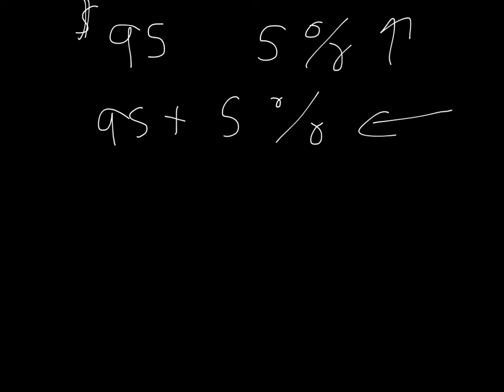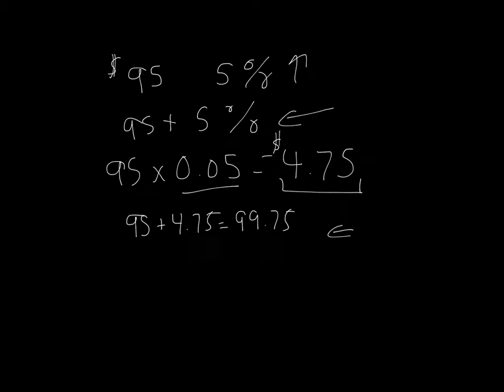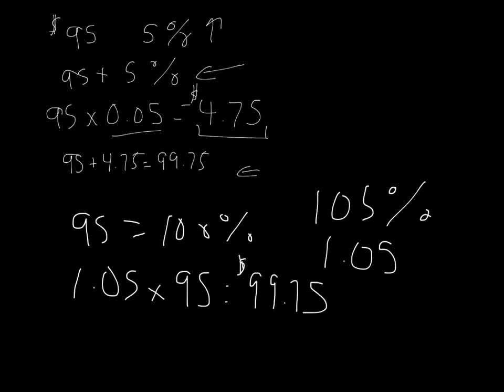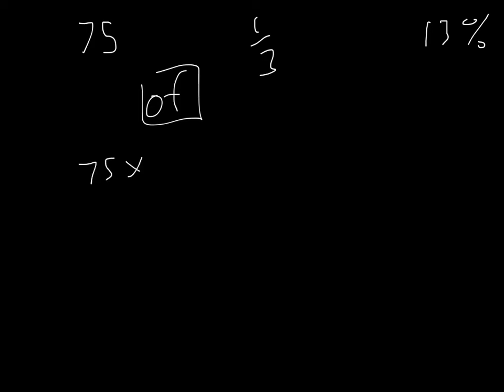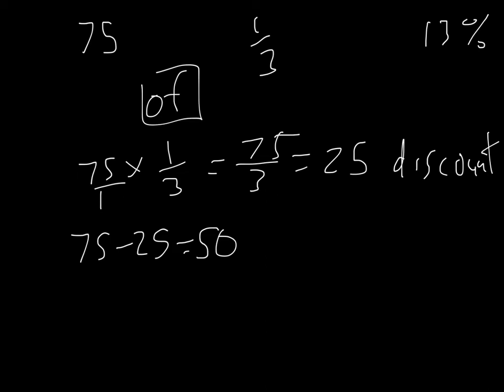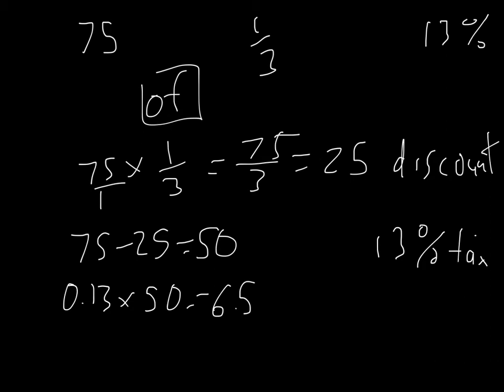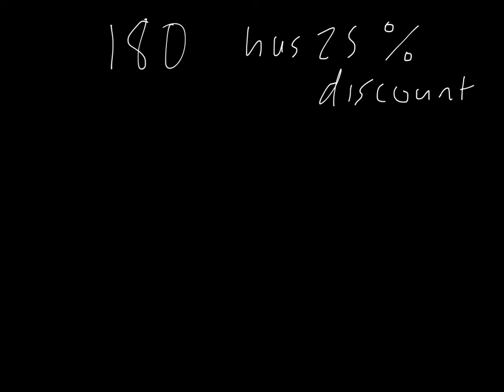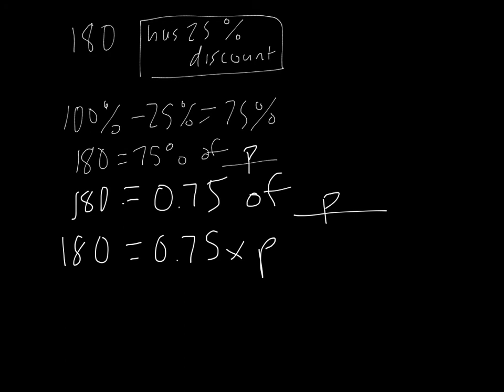Class problems March 6